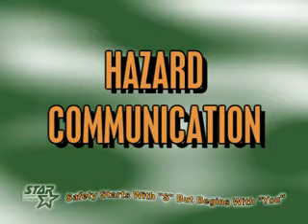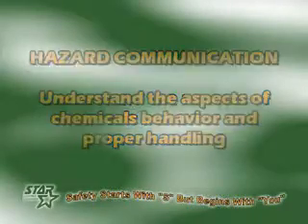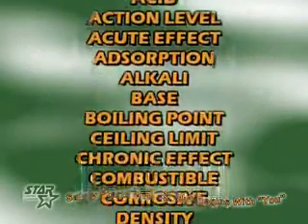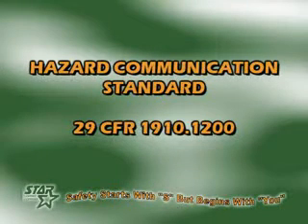Hazard Communication HAZCOM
Safety training video addressing Hazard Communication in the workplace.